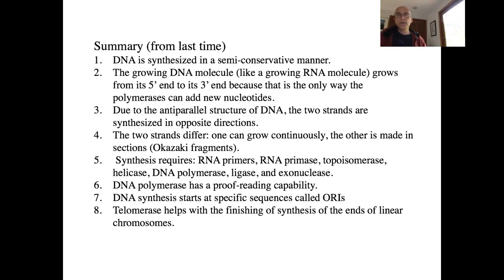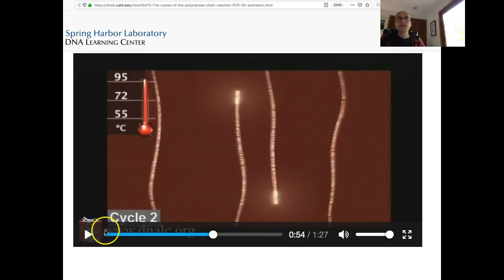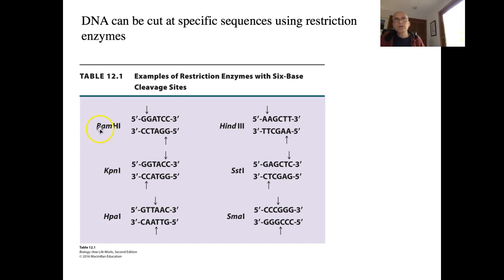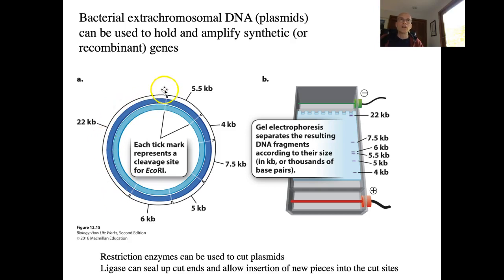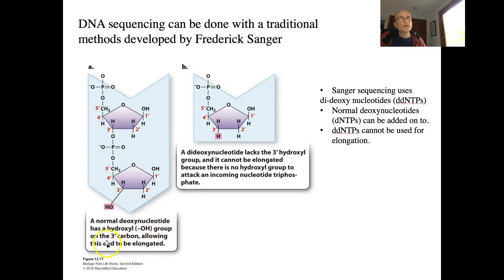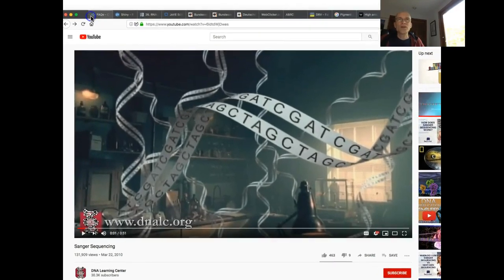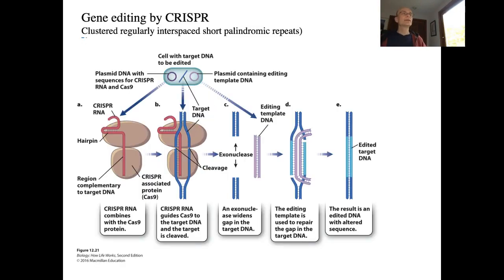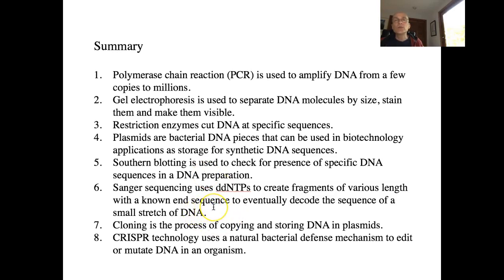Bio111_19 LN19 Biotech